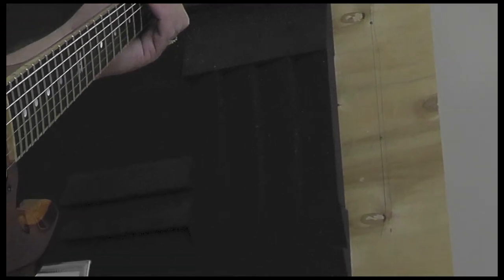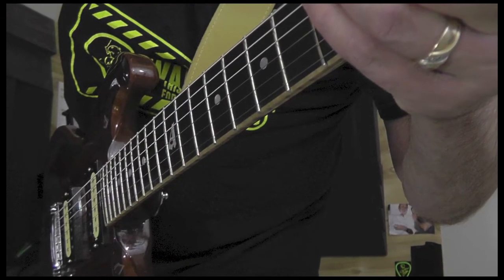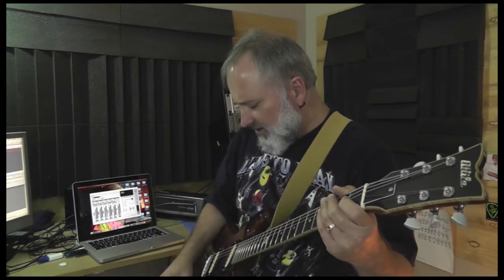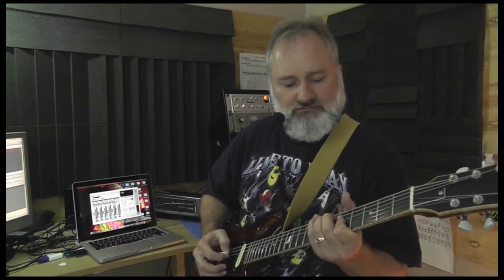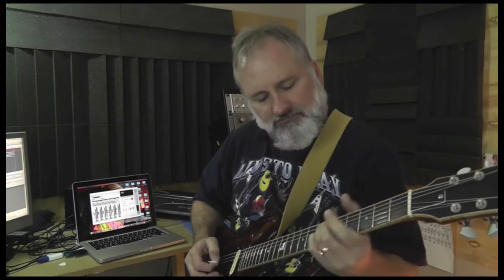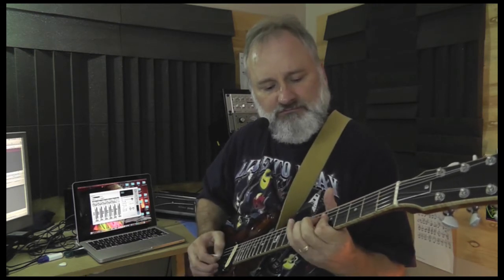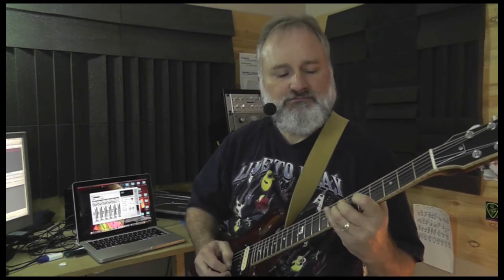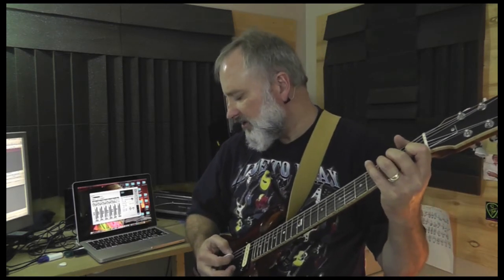Fender Hot Rod deluxe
This is a quick video of this amazing guitar from Attila Guitars with Spicer pickups.   Spicer pickups